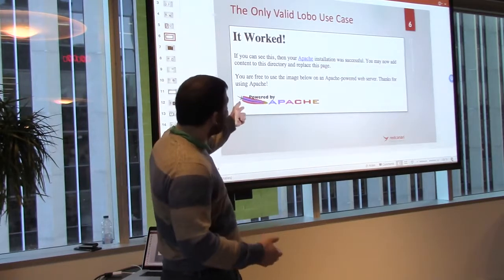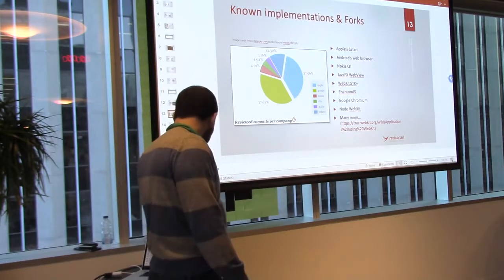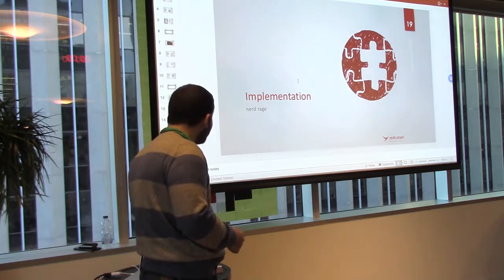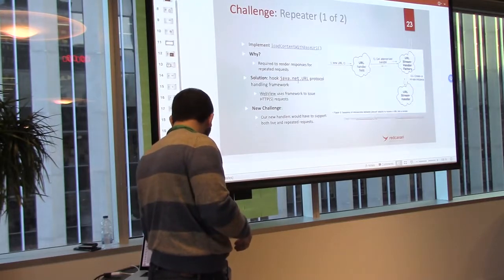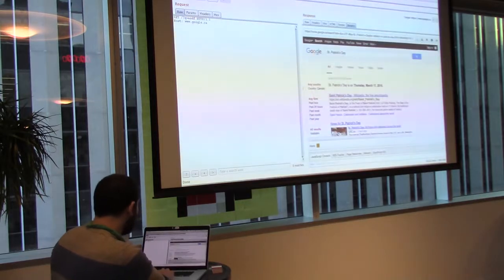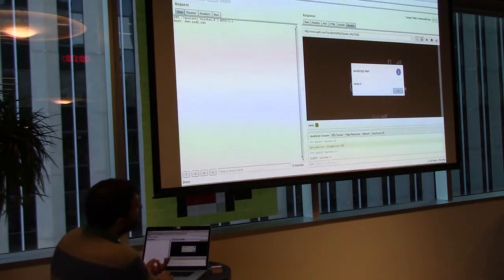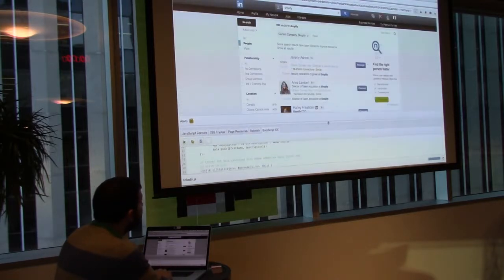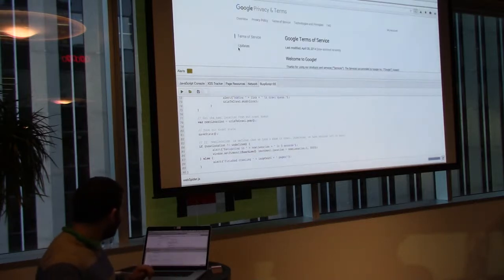Nadeem Douba - BurpKit - Red Canari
Today's web apps are developed using a mashup of client- and server-side technologies. Everything from sophisticated Javascript libraries to third-party web services are thrown into the mix. Over the years, we've been asked to test these web apps with security tools that haven't evolved at the same pace. A common short-coming in most of these tools is their inability to perform dynamic analysis to identify vulnerabilities such as dynamically rendered XSS or DOM-based XSS. This is where BurpKit comes in - a BurpSuite plugin that integrates the power of WebKit with that of BurpSuite. In this presentation we'll go over how one can leverage WebKit to write their own web pen-testing tools and introduce BurpKit. We'll show you how BurpKit is able to perform a variety of powerful tasks including dynamic XSS analysis, BurpSuite scripting, and more. Best of all, the plugin is free and open source so you can extended it to your heart's desire!